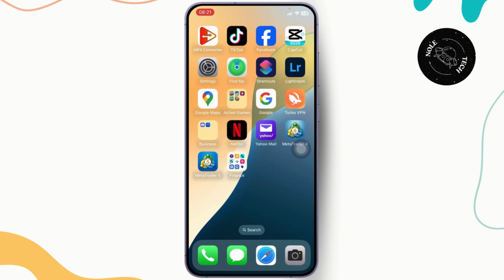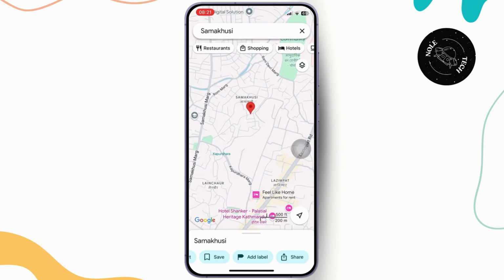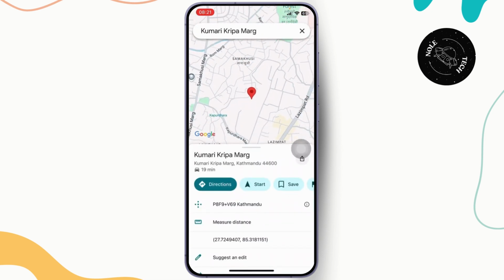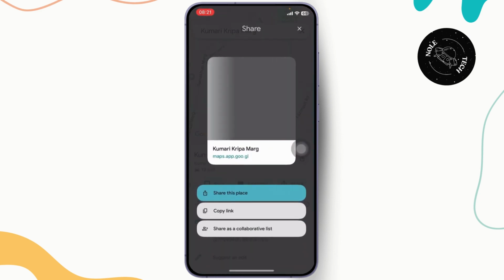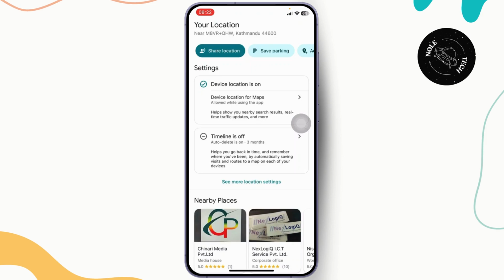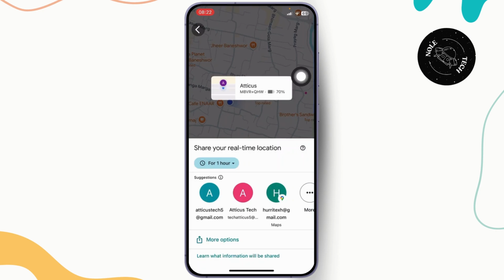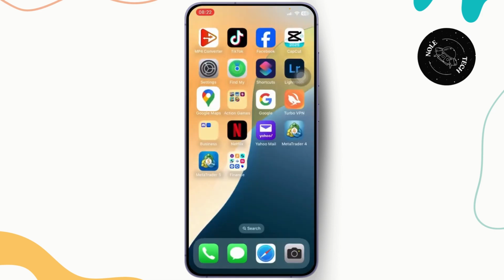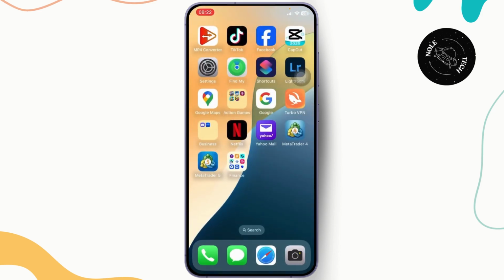How to Share Location on Google Maps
Learn how to easily share your location on Google Maps in this step-by-step tutorial. Whether you're using Google Maps on your iPhone or Android, we've got you covered!

In this video, you'll discover how to share your location with others using Google Maps. You’ll also learn how to share your live location for real-time updates.

Timestamps:
0:00 Introduction
0:20 Step 1: Accessing Google Maps
0:45 Step 2: Sharing Your Location